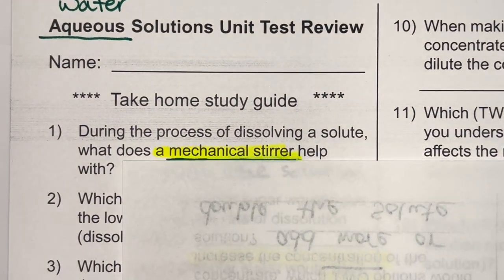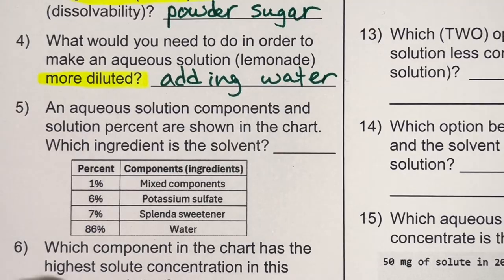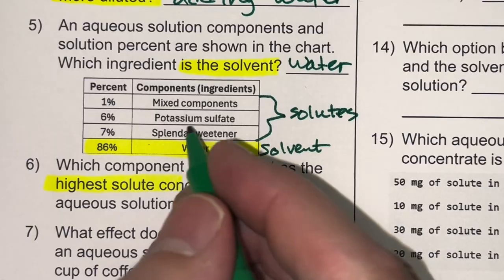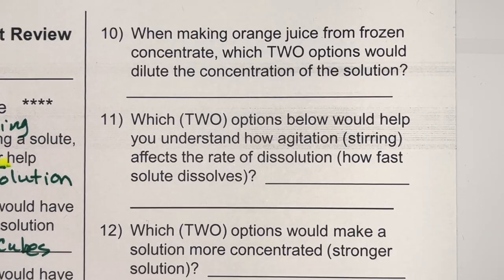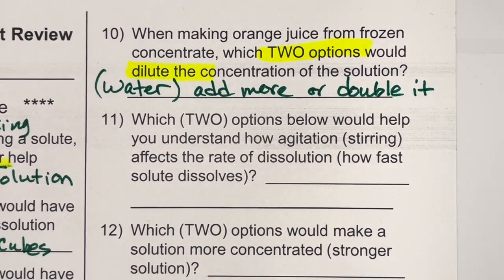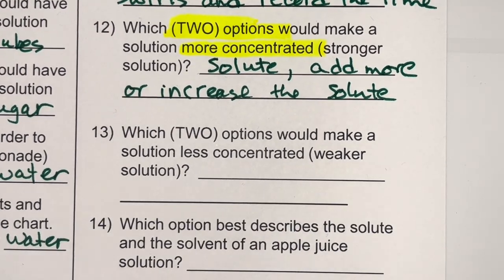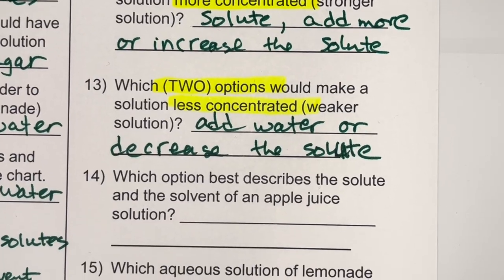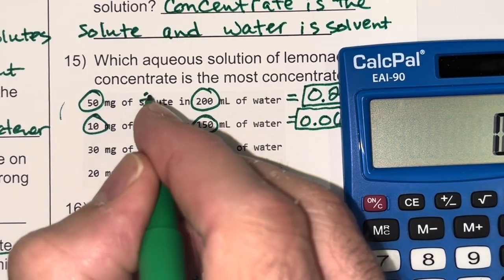Elmhorst Science Aqueous Solutions Unit Test Review